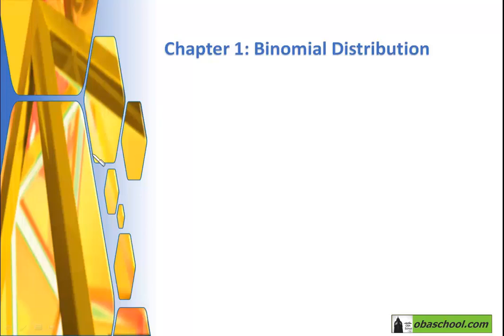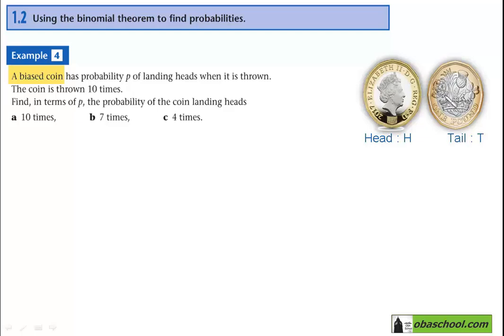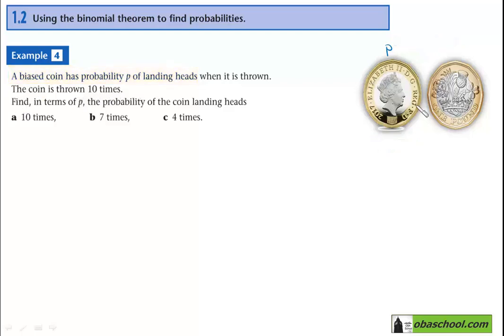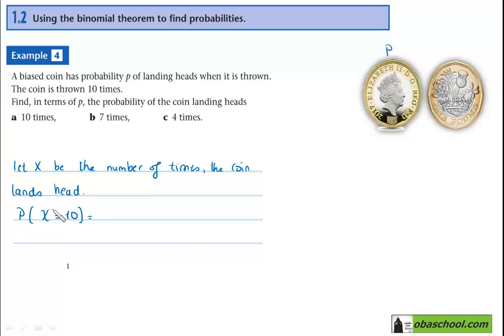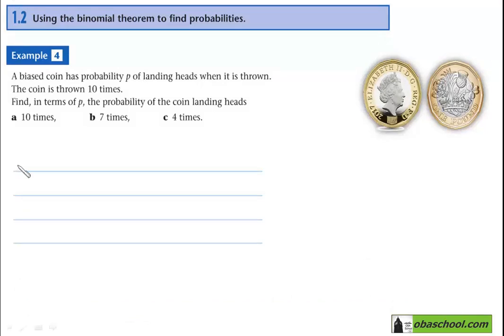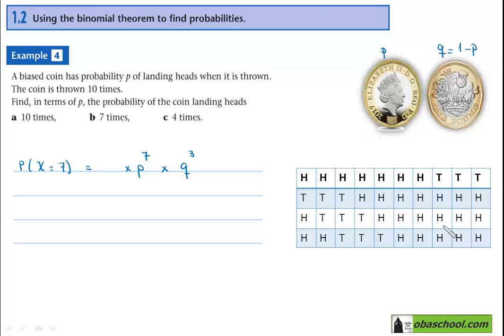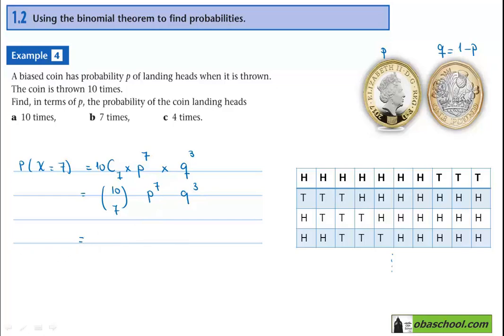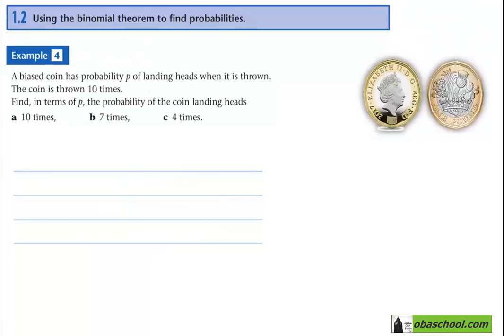Binomial distribution Math Statistics 2 - A2